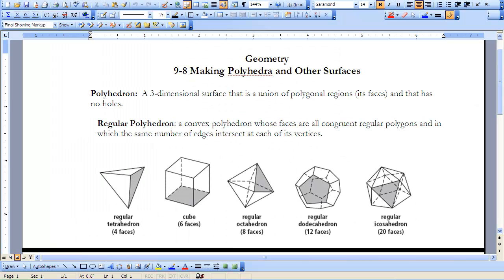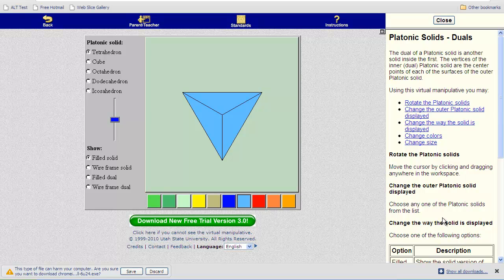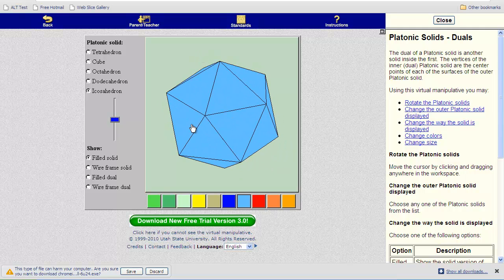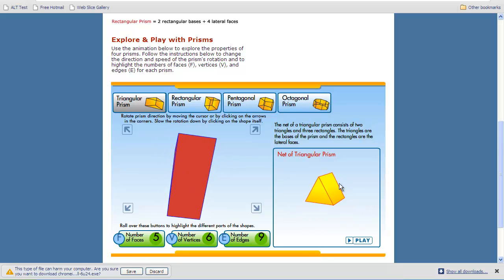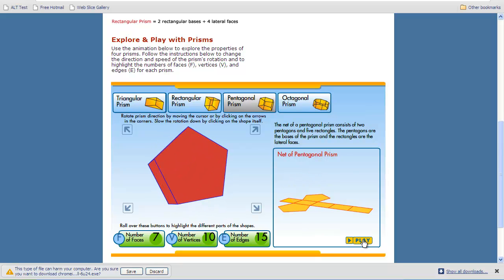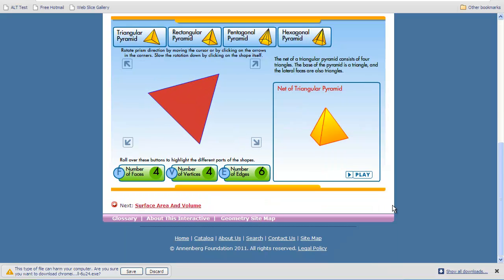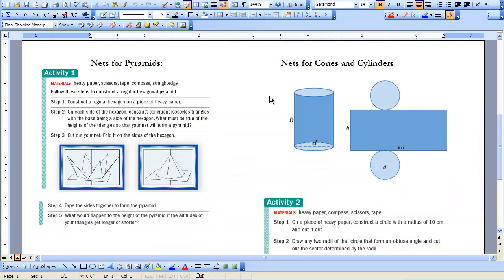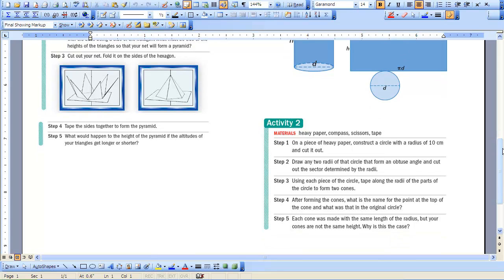Geometry 9-8 Video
Making Polyhedra and Other Surfaces